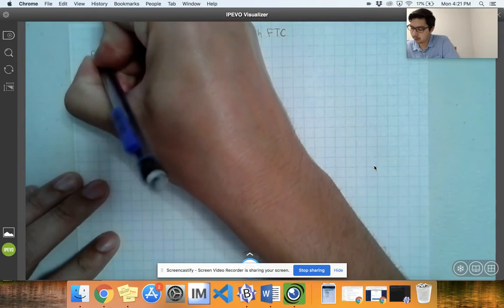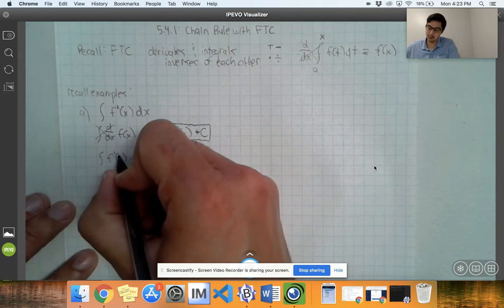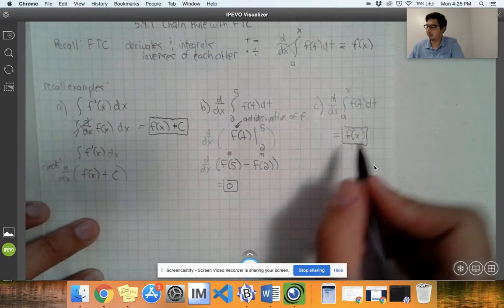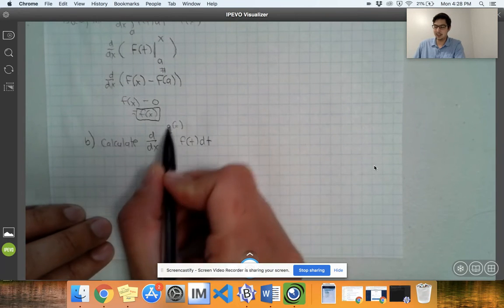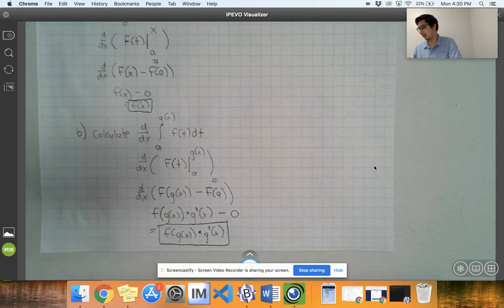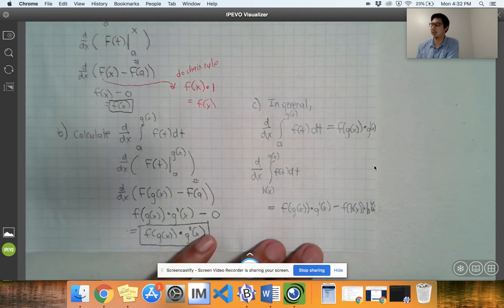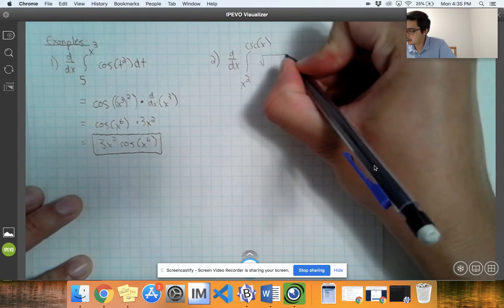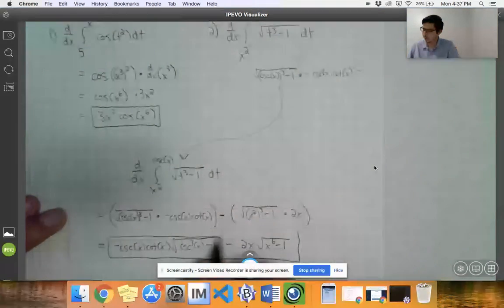5.4.1 Chain rule with FTC